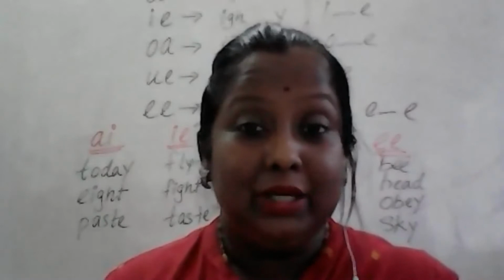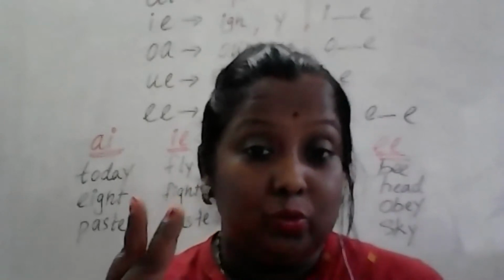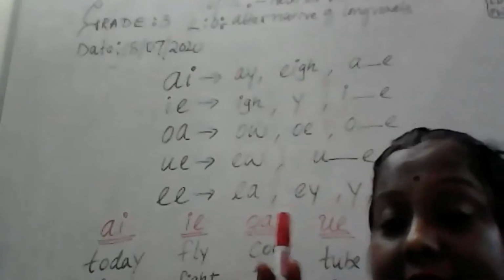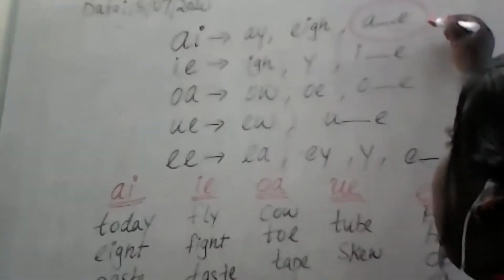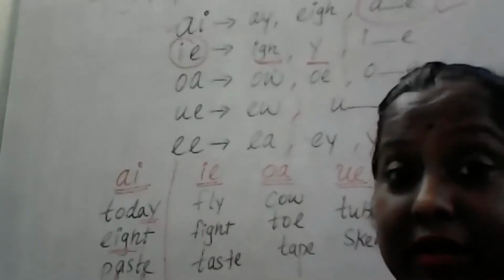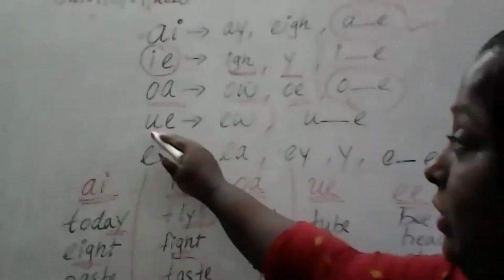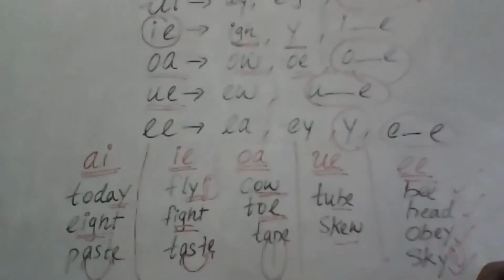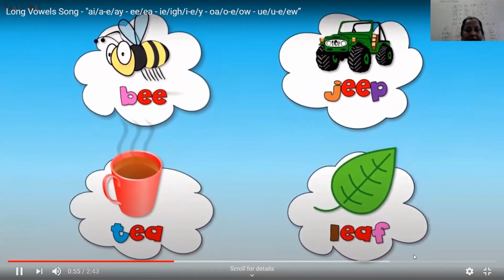Podar Mangalore Grade 3 English alternative of spellings